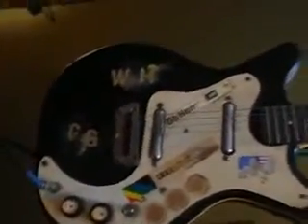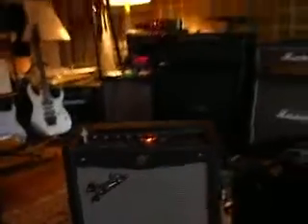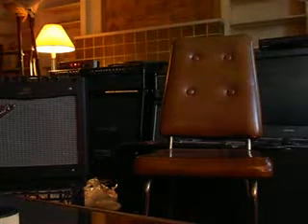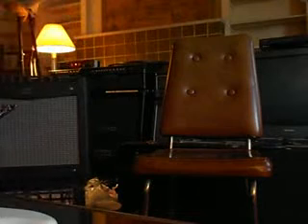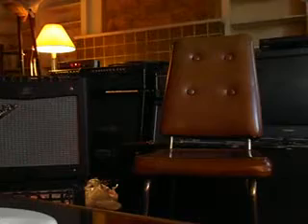"Demo Review - Testing Out & Playing Some Blues On My Guitars" Sept. 15, 2013 - Big Will